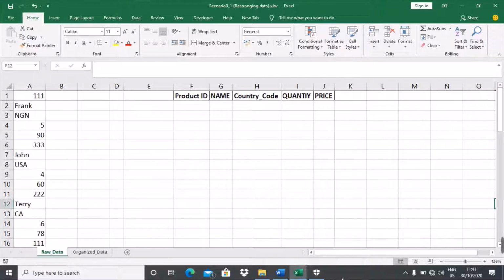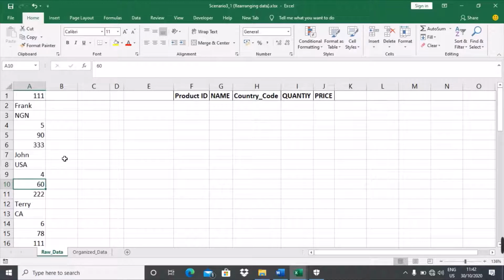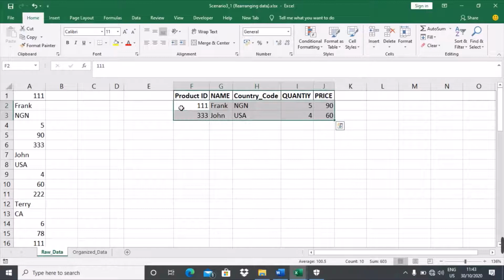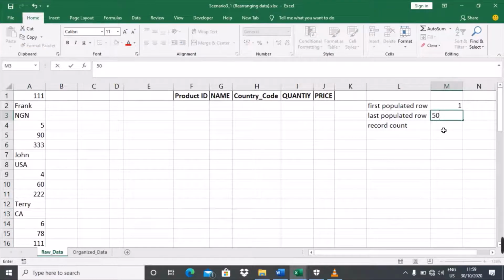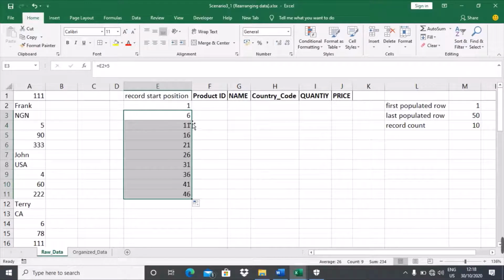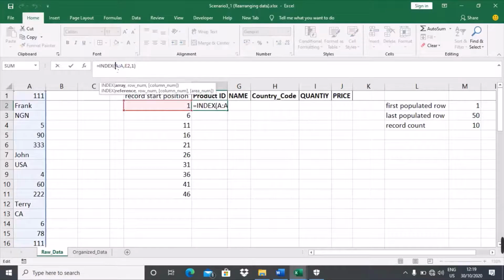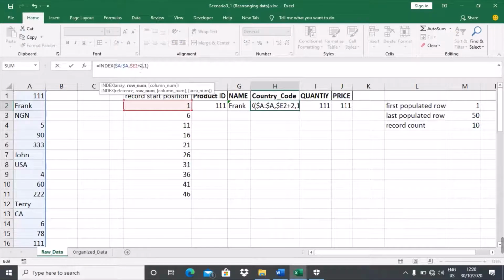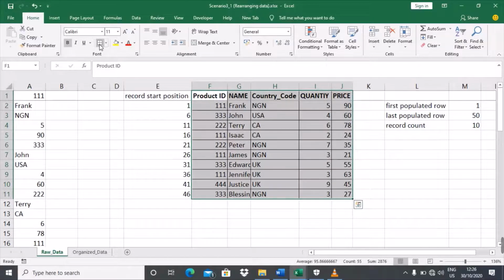Excel Scenario 3.1 Rearranging data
Rearranging data in a vertical order to an horizontal relatable order using index and absolute referencing.